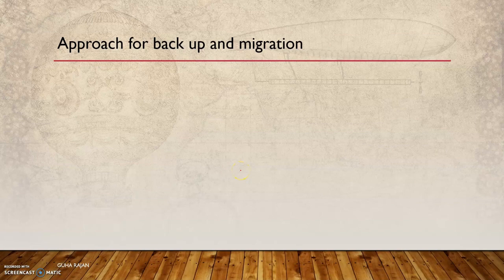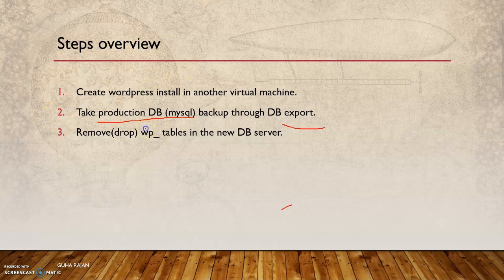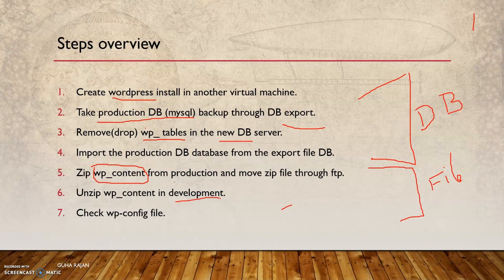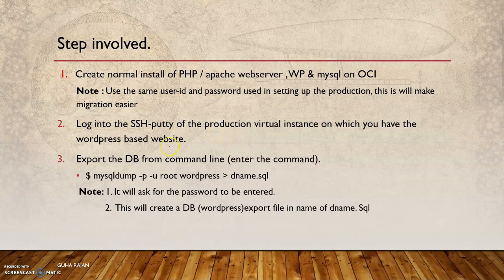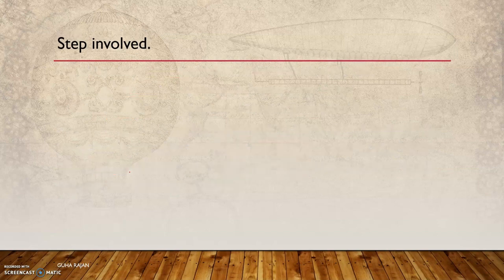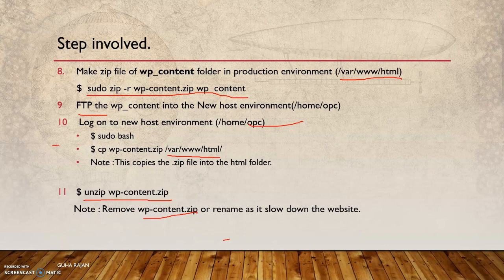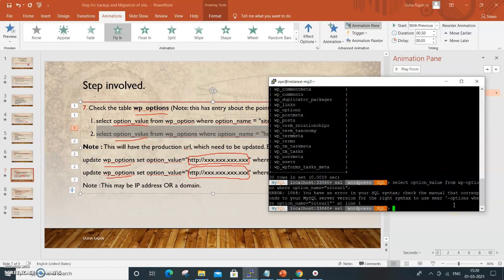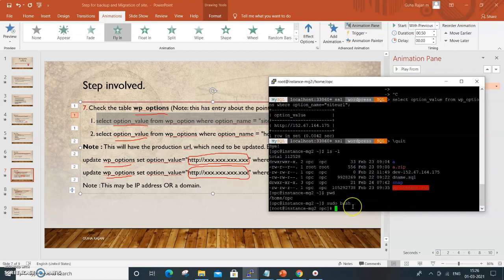Wordpress back up and Migration in Linux environment - Part 3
Part of buildging up wordpress website on Oracle Cloud Infrastructures (OCI)